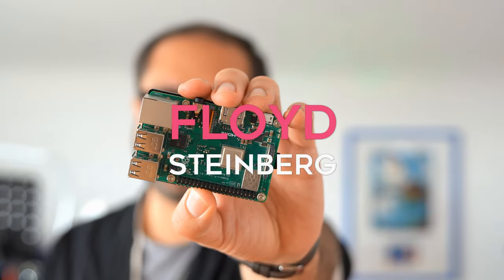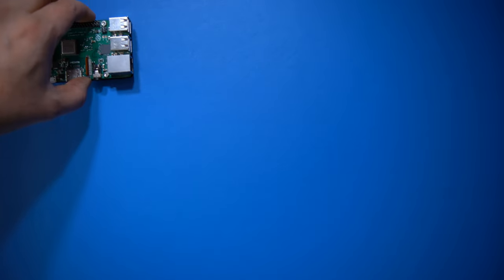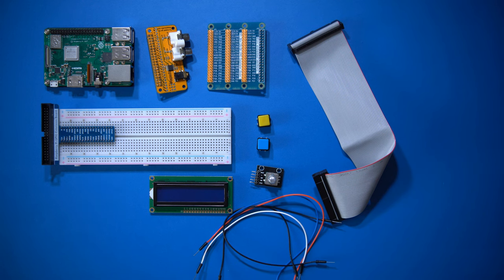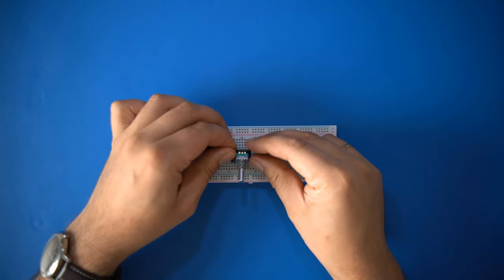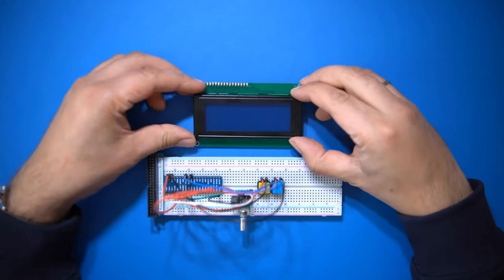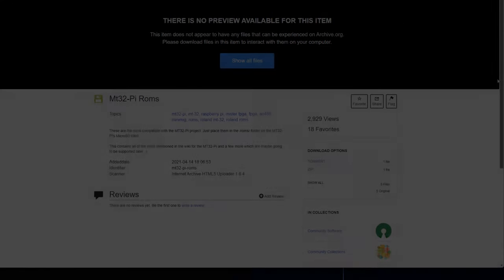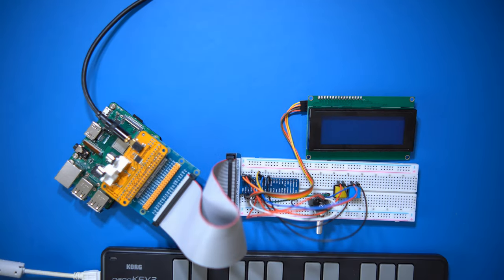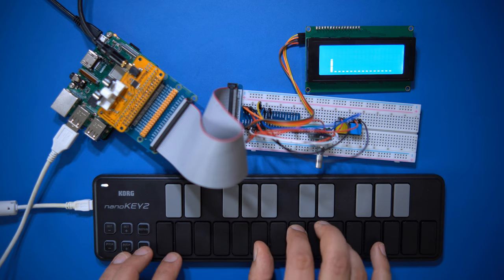MT32-Pi DIY synthesizer: bare metal 80s nostalgia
This week, let's build and take a look at the MT32 PI, another "bare metal" synthesizer running on RaspberryPi. This is an emulator for the late 80s Roland MT-32 sound module, which was used by a lot of games for their sound track. The MT-32 PI can also load soundfonts, so you can use it as a ROMpler in your setup. Table of contents

00:00 introduction
00:36 hello
01:28 hardware needed
02:34 breadboard explained
03:09 building the UI
03:28 wiring
03:55 LCD setup
04:32 software installation, ROMs and soundfonts
05:04 config file setup
05:31 using the device, soundfont editing
06:31 important considerations
06:48 demo 1 (MT-32 emulation)
08:43 demo 2 (soundfonts)
09:45 bye-bye

GPIO expander
You can also buy one of the sets by Freenove - these will get you a lot of components useful for synth projects.